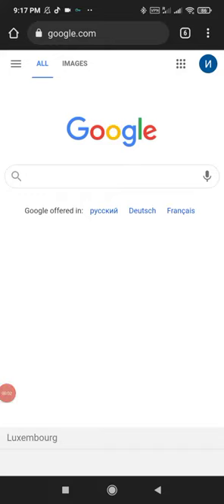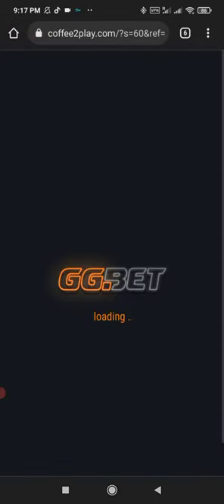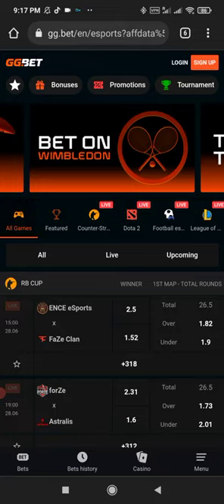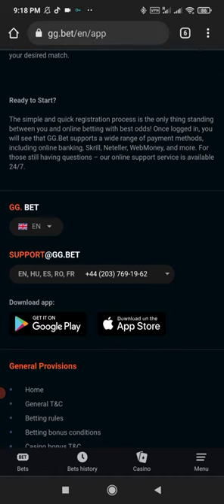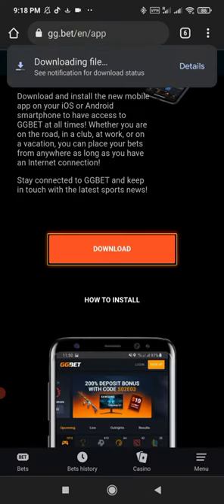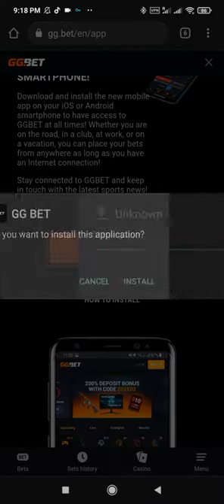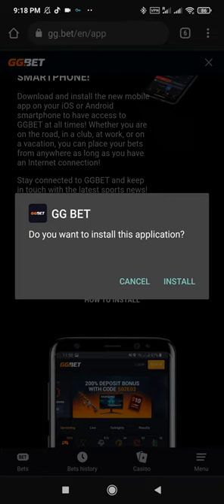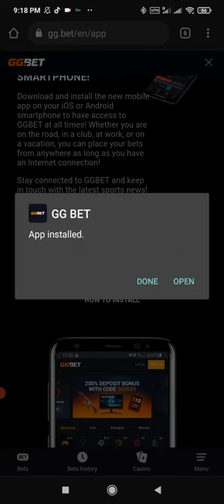Download GGBet Mobile App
You need to visit GG Bet official website. Create an account via mobile phone. Scroll down the website, click on the "Get it on Play Store". Click on the "Download" button. Open GGBet.apk. Install it.